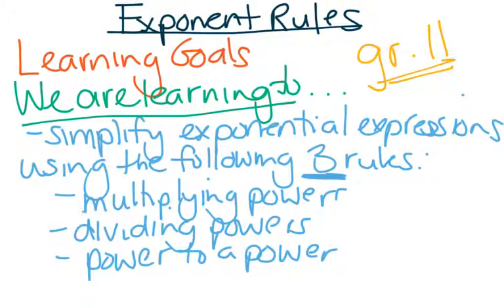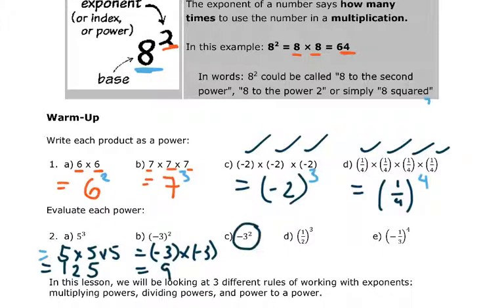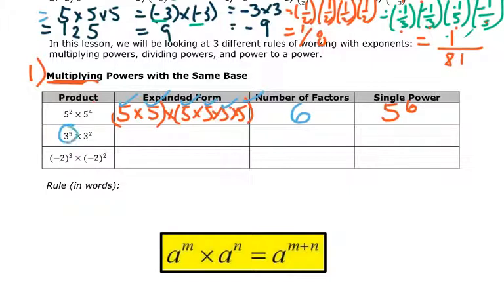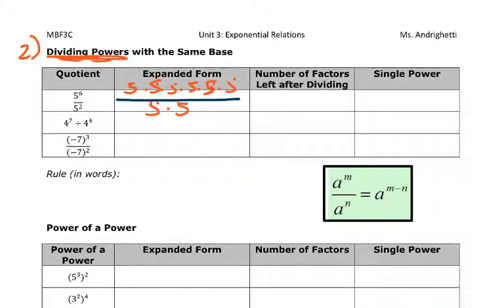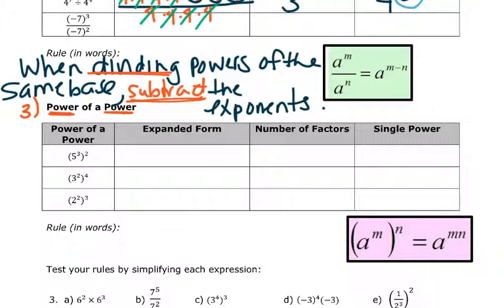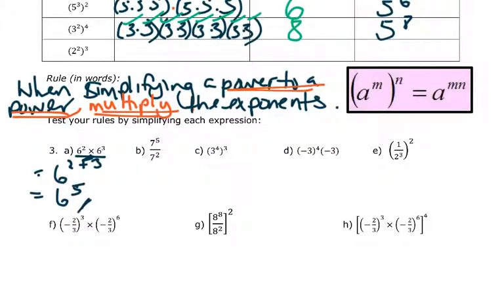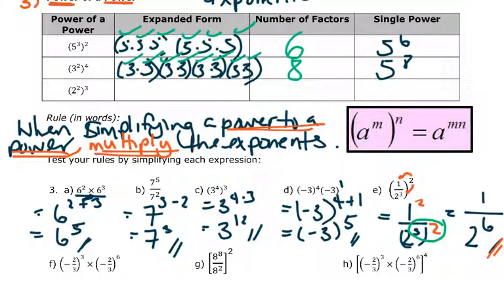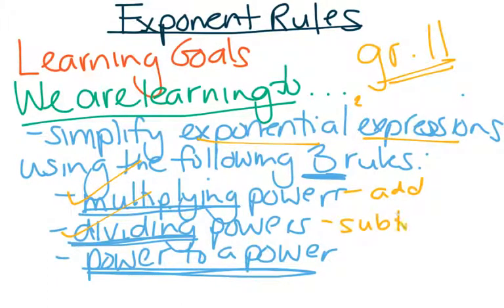3.1 Exponent Rules